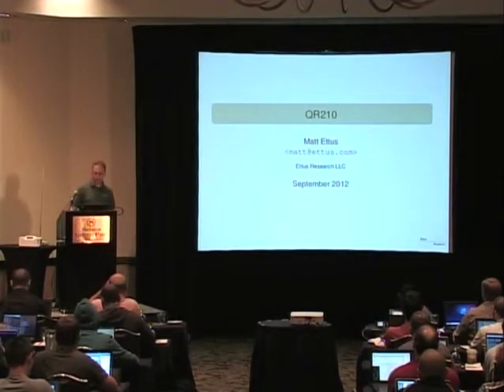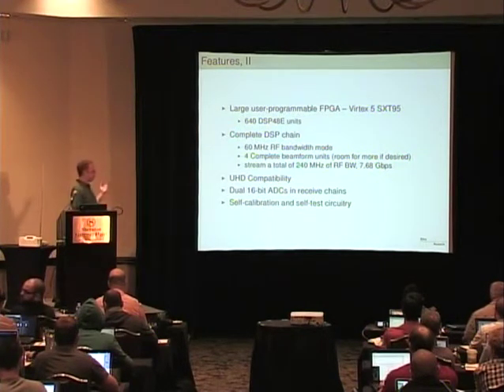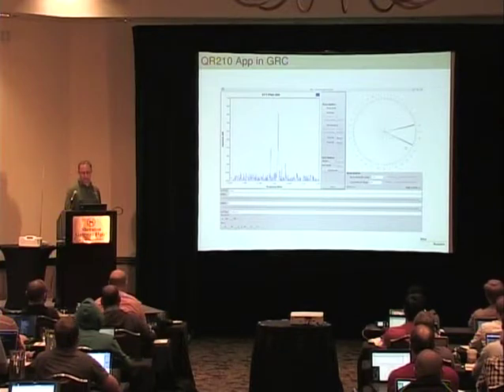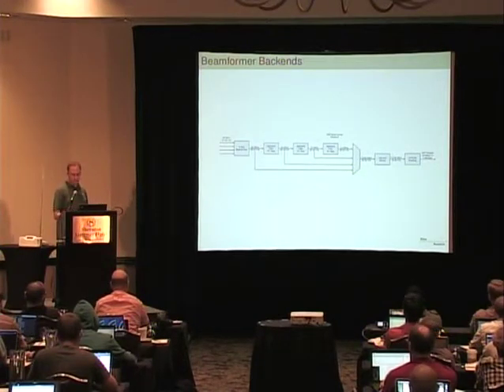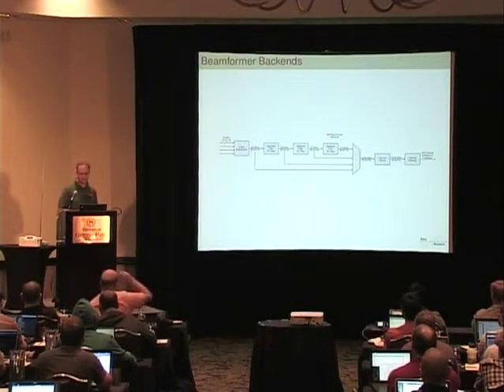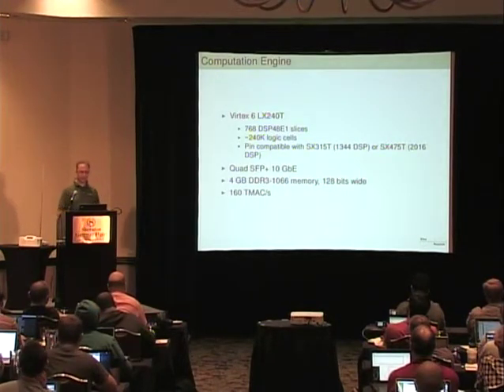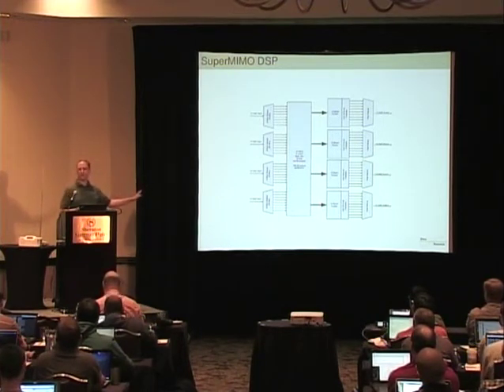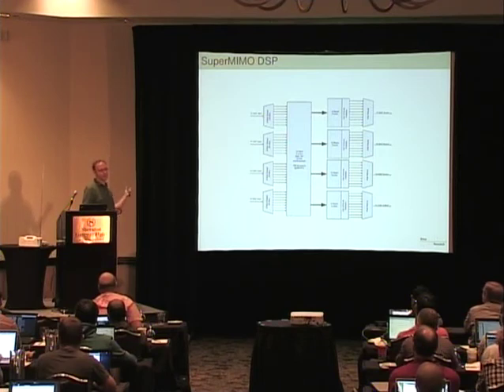GRCon12: Ettus - Ettus Research QR210 Overview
Matt Ettus provides a technical overview of their QR210 product.